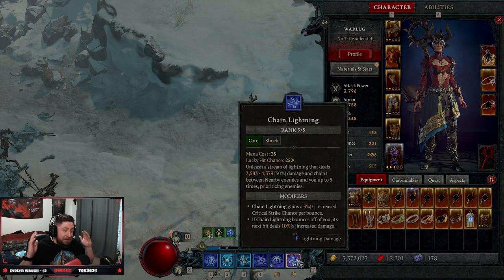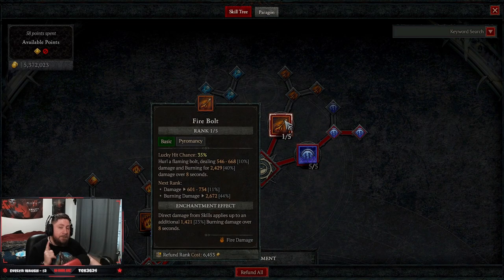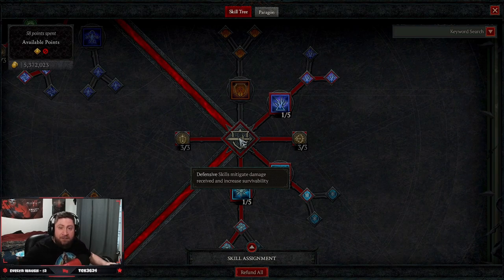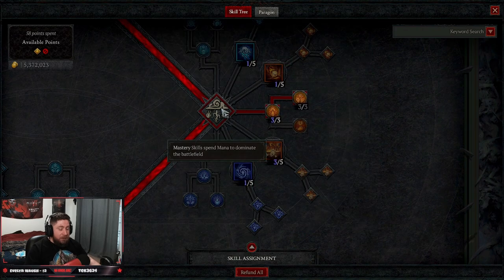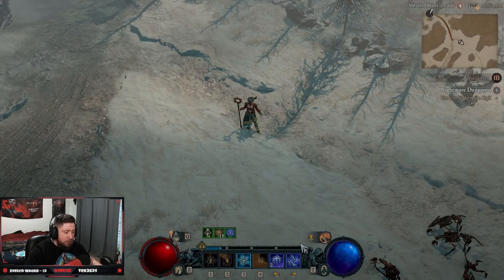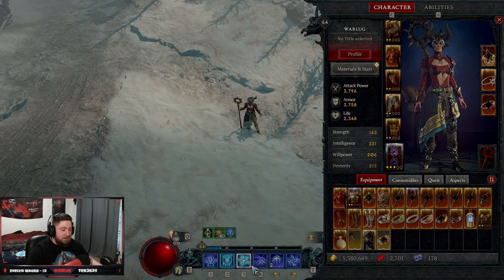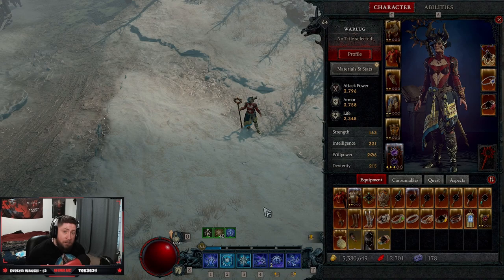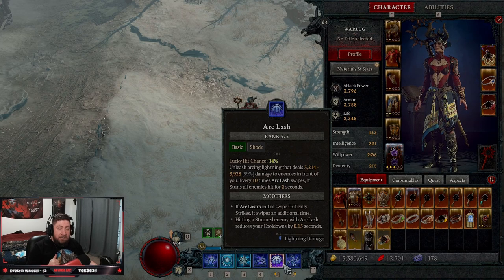Diablo 4 - Sorceress CHAIN LIGHTINING Still Slaps Leveling Build Guide!